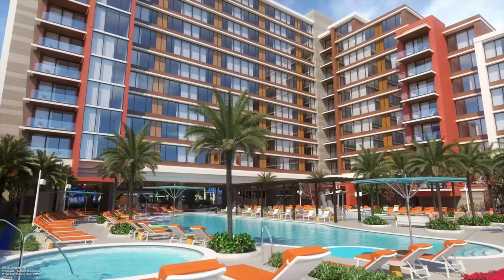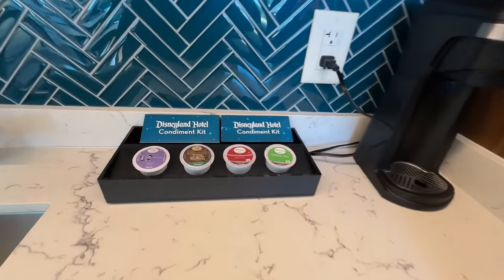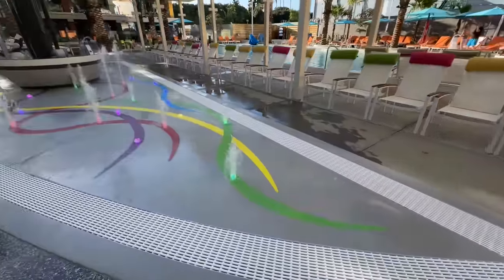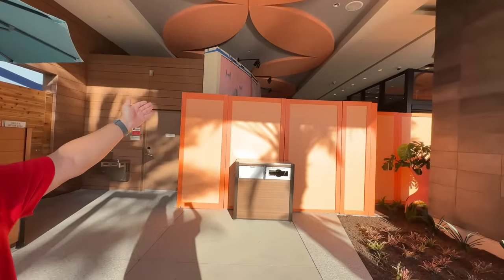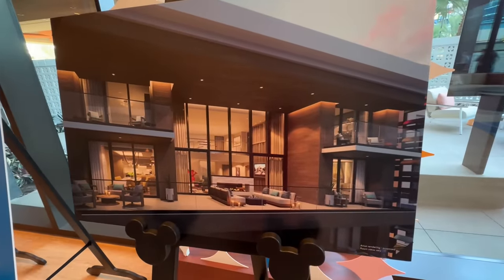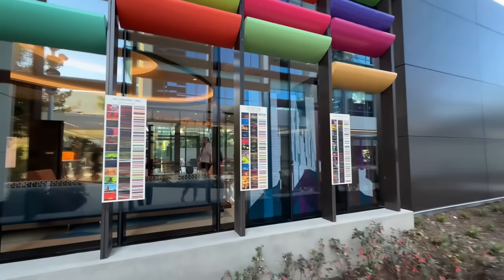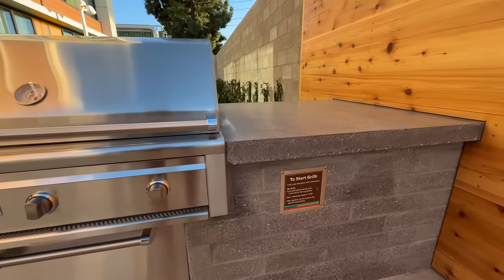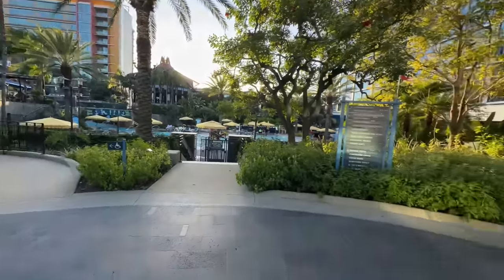Most EXPENSIVE Staycation at The Villas at Disneyland Hotel PLUS New Jazz Kitchen Review!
How is it staying at the newly opened The Villas at Disneyland Hotel like?  We'll give you an inside look with an immersive property tour including all the features this resort has to offer.  Plus, an updated review of the newly remodeled, Jazz Kitchen Coastal Grill & Patio in Downtown Disney.